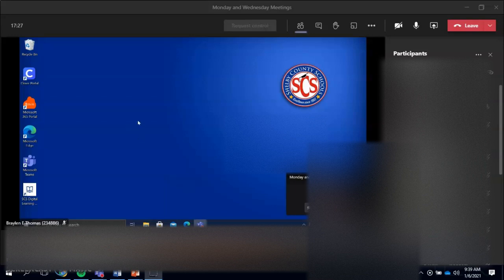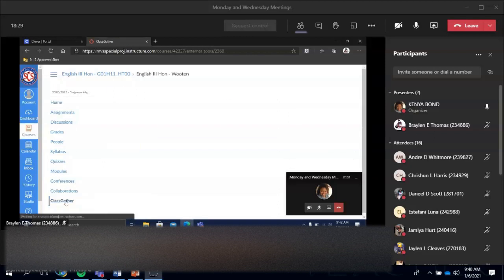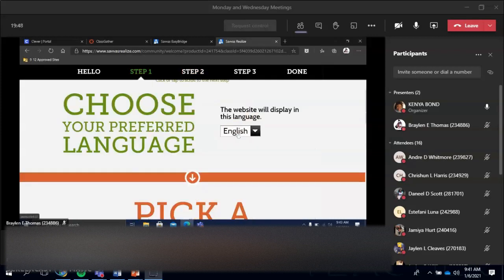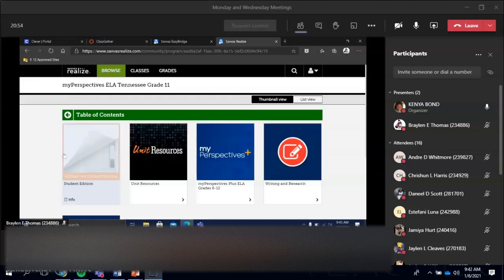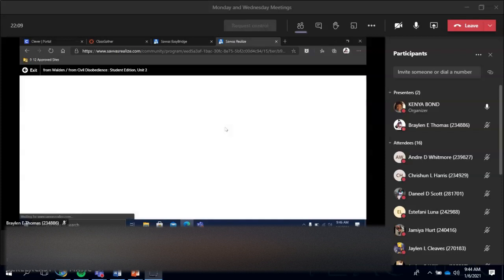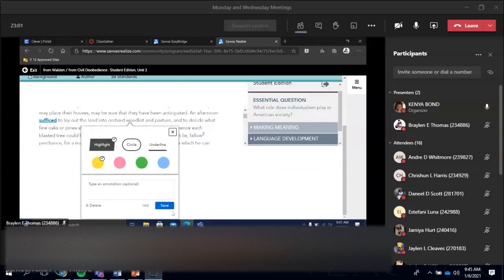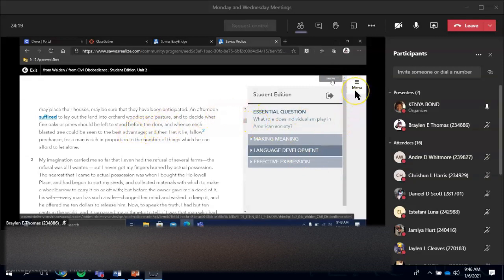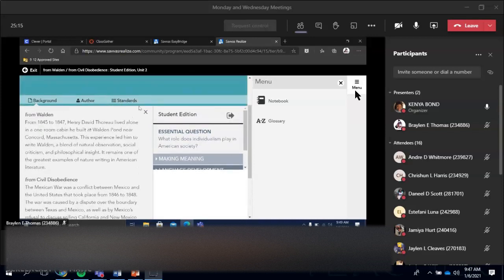Using ClassGather to Access Your Textbook